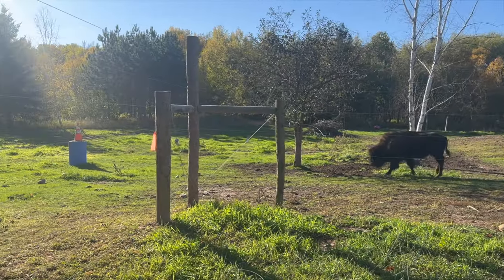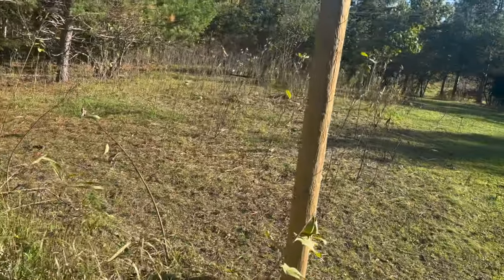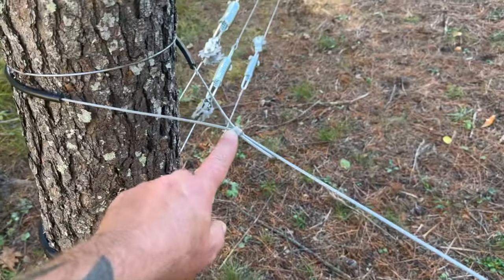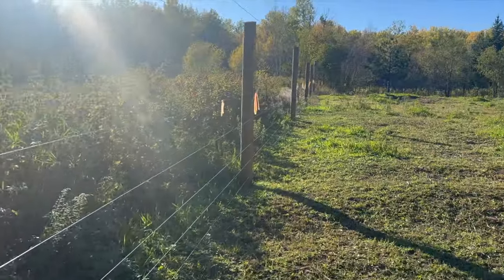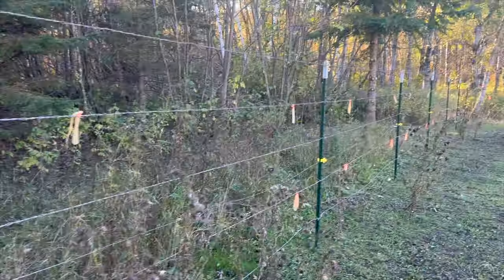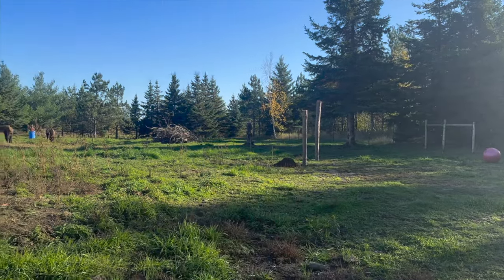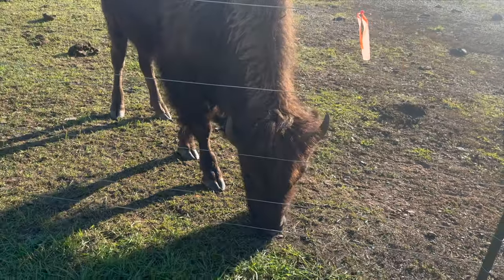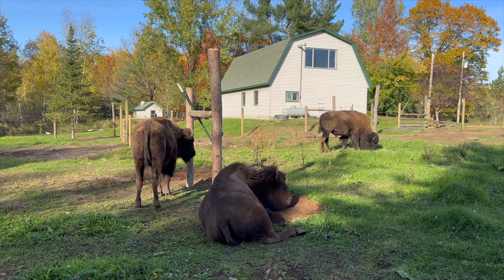Checking our Bison Fences!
We gotta make sure these fences are ready for our new bison!
Join us as we take a little stroll around the pasture and share our plans for our upcoming arrivals!

Support your local bison associations!

The music and sound effects in our videos are courtesy of
Check it out!